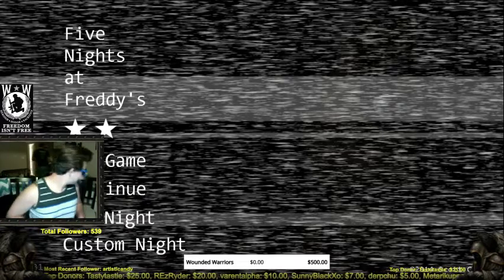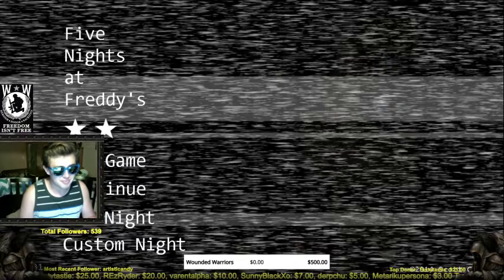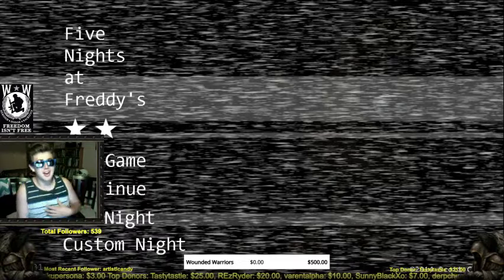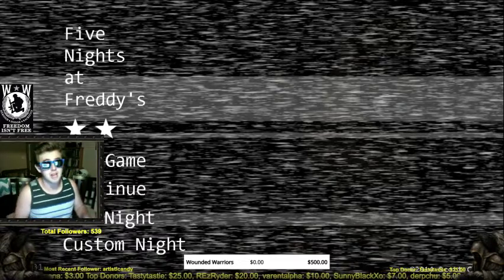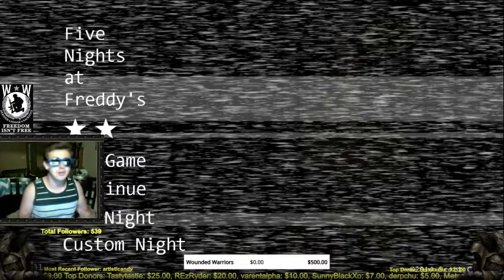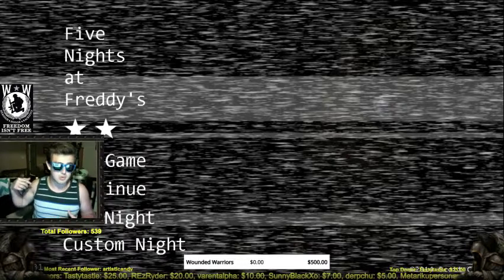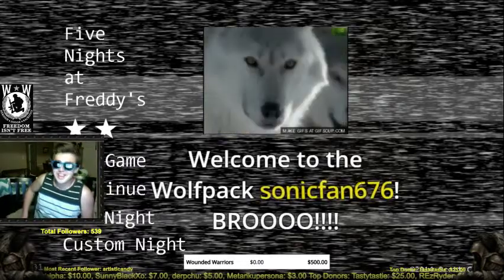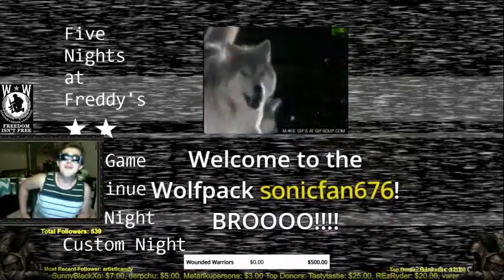Habanero Challenge! - Shawn Pukes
Habenero Challenge! - Shawn Pukes

Every death = 1 Habanero.